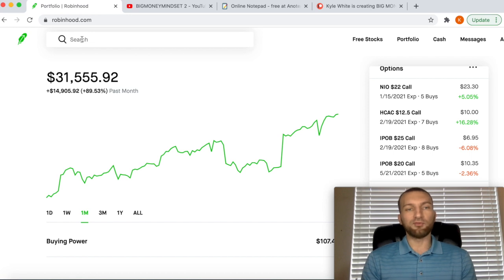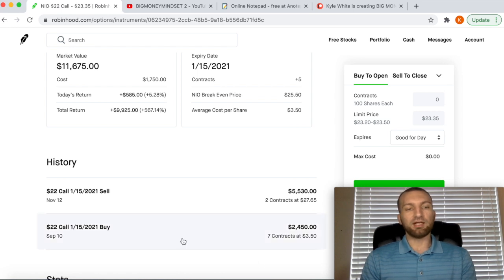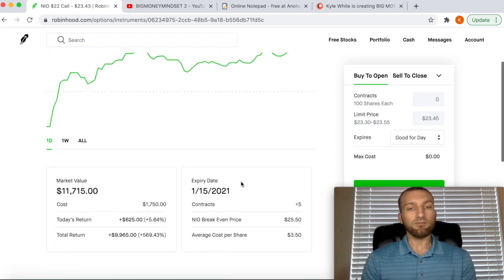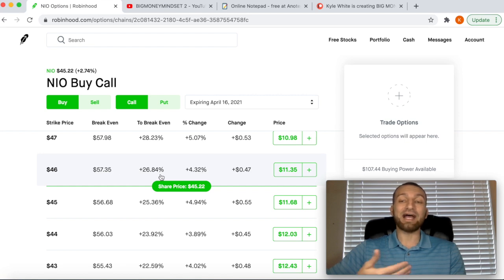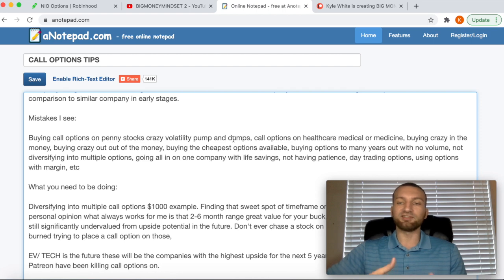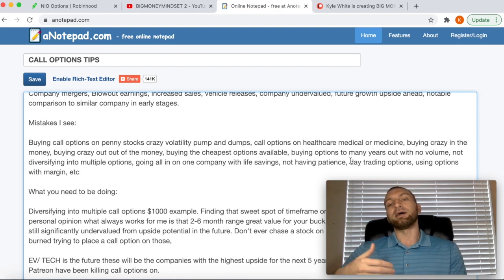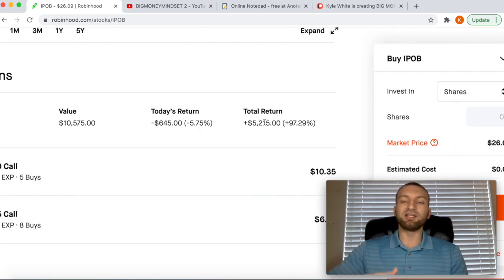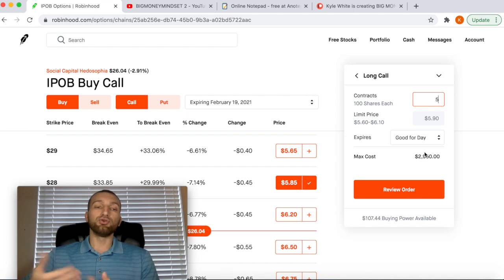How to Buy Call Options On ROBINHOOD 2020 for Beginners Easy Steps to do and avoid. (Crazy Gains)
this is to bring you value into helping you determine which ones to run with, always diversify “NEVER GO ALL IN ON ONE OPTION” remember OPTIONS ARE “RISKY”, if you want extremely higher safety buy the regular stocks in the ones you believe will grow.. you will be greatly rewarded 2-5 years from now. Options are very powerful you just have to understand small statistics, timing, uptrends, always give yourself cushion on expiration and never go to aggressive (keep the call near the current stock price) you will win overtime and eventually master options down the road. Everyone will get their first 5x-10x with time just be patient and invest smart. For options remember you don’t want to sit on a downward spiral option forever, cutting losses at -20% is a very good number and then you can move your capital to another stock or it will vanish very rapidly, options equity can get ate up very quickly on just a few dollars of a sell off for that specific stock, please be very cautious always monitor daily or set up stop loses.